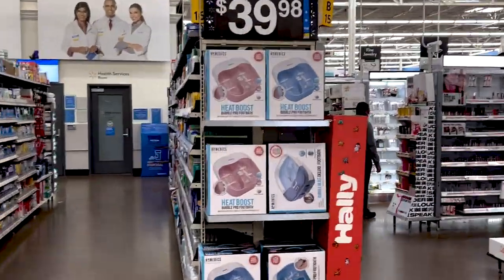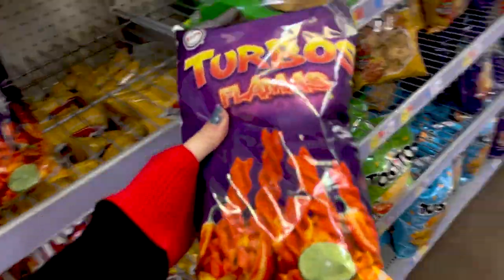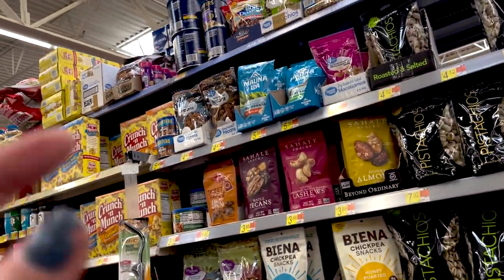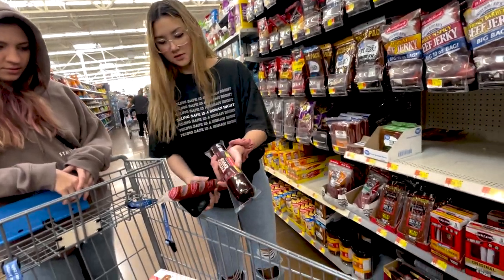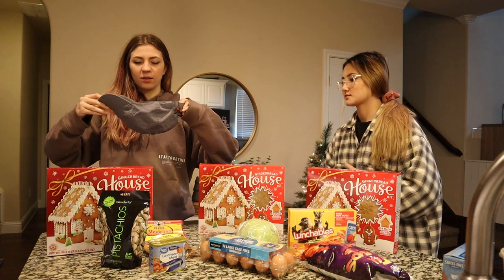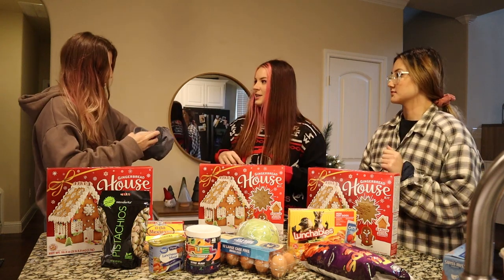We used WHAT for our Gingerbread House Competition?!?!?! - CHRISTMAS VLOG